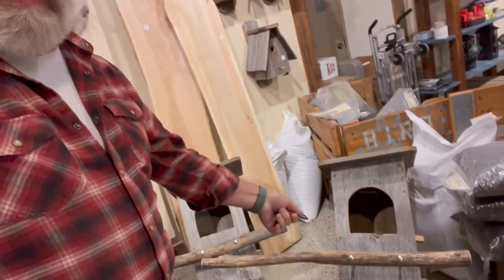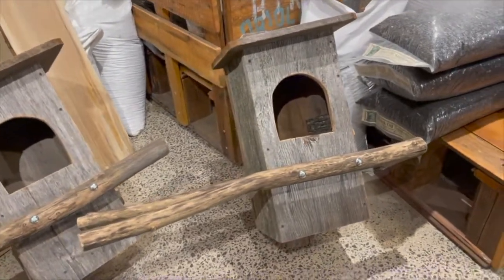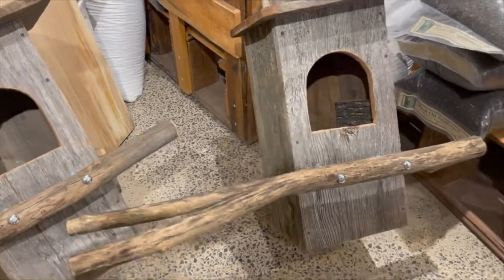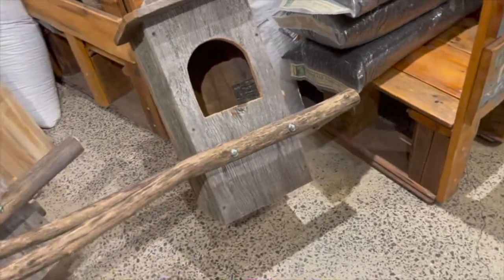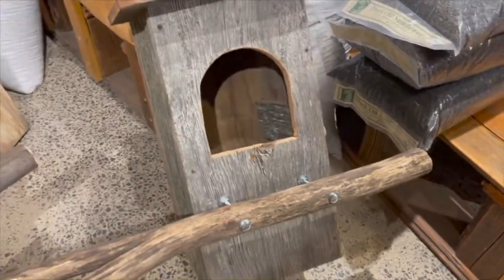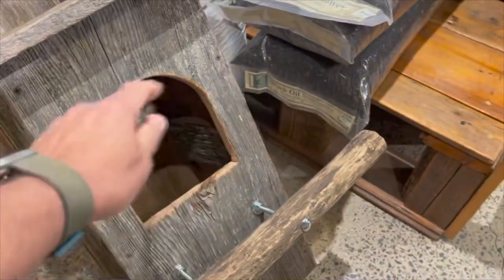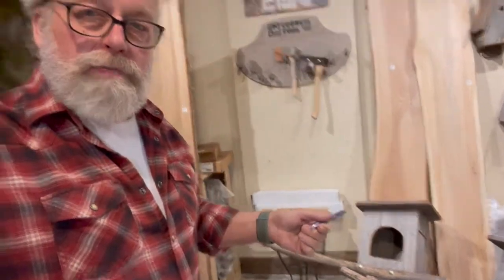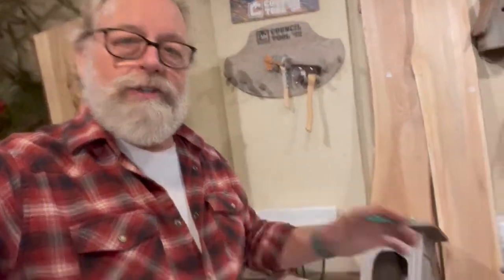Everything You Need to Know About Barred Owl Nesting Boxes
Barred Owls will use nesting boxes if they can find them, but the nesting box's success depends on a few key details. Check out the video to find out what those are!